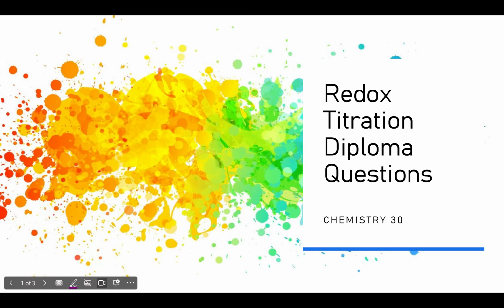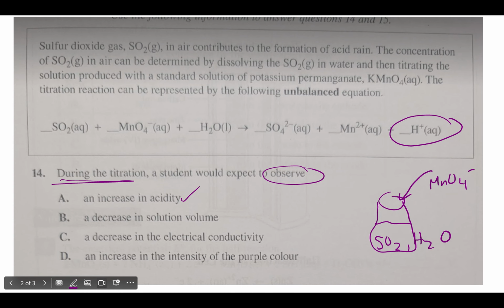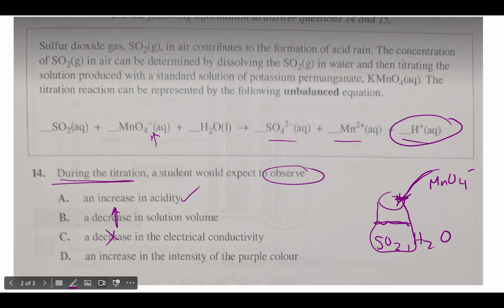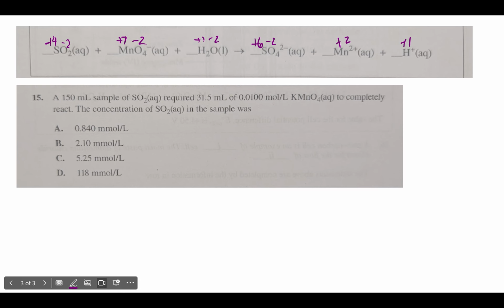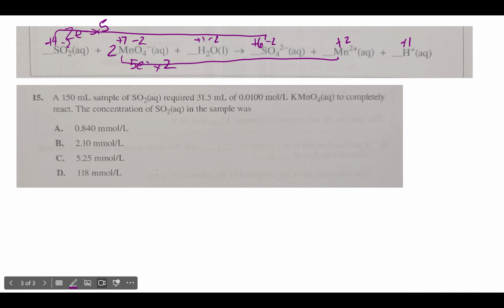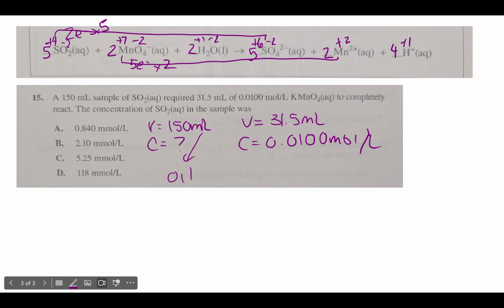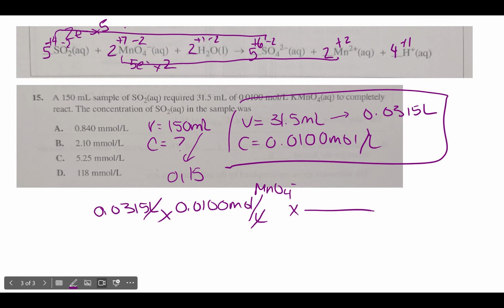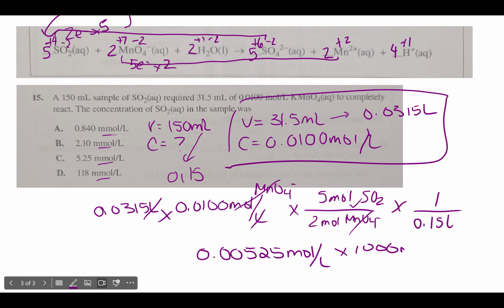Redox Titration - Diploma question (Theory and Calculations)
Understanding Redox reactions- Using a two part diploma question.